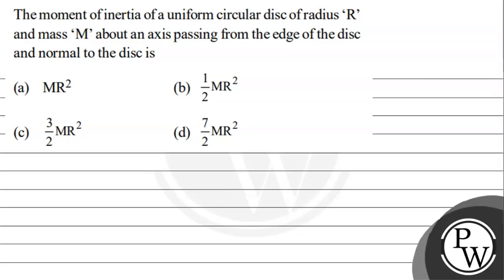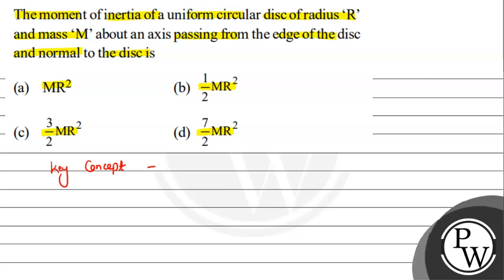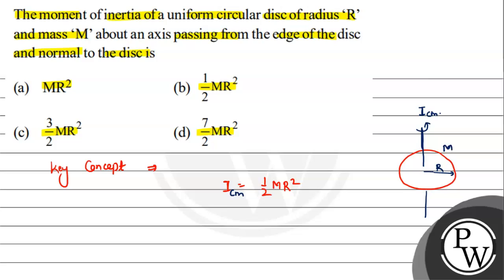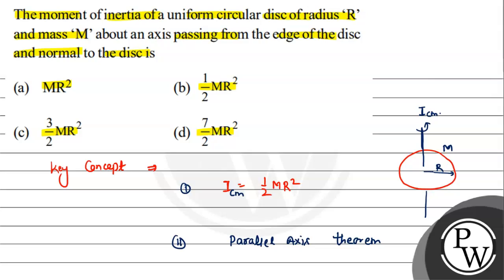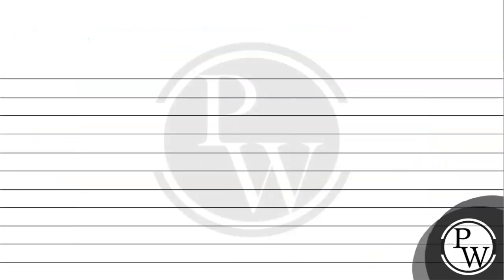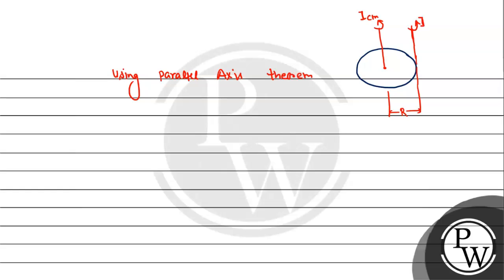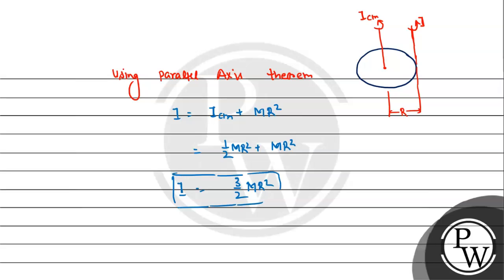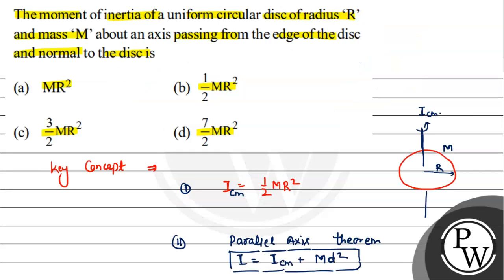The moment of inertia of a uniform circular disc of radius ' R ' and mass ' M ' about an axis pas...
The moment of inertia of a uniform circular disc of radius ' R ' and mass ' M ' about an axis passing from the edge of the disc and normal to the disc is
(a) MR^2
(b) 1/2MR^2
(d) 7/2MR^2